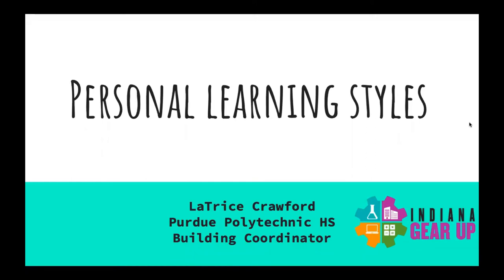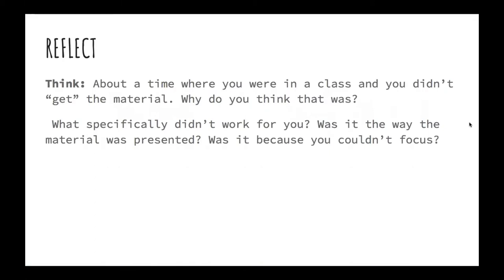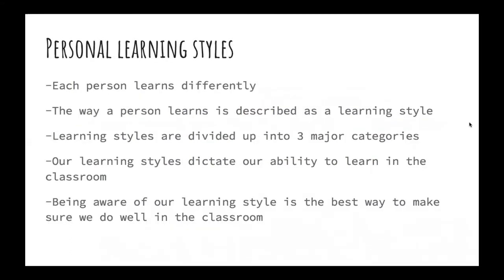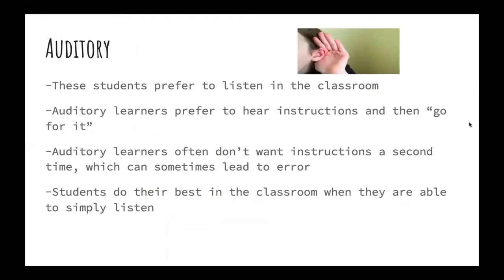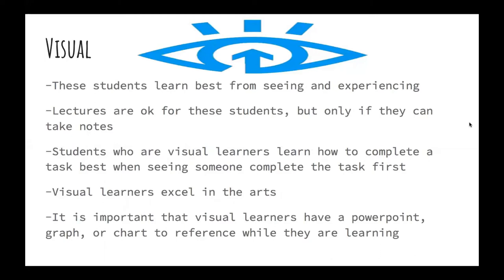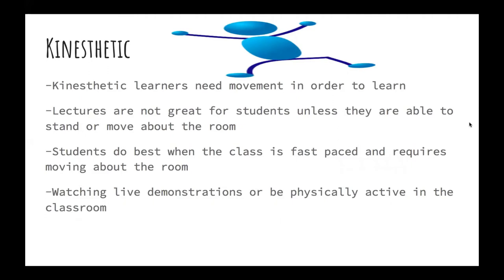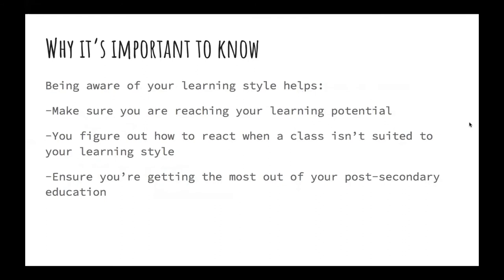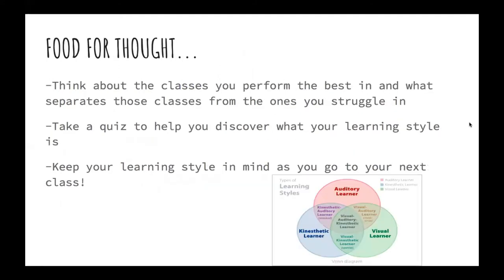Virtual After-School: Personal Learning Styles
Mrs. Crawford explains the different types of personal learning styles, and explains how knowing your own learning style can help you in school.